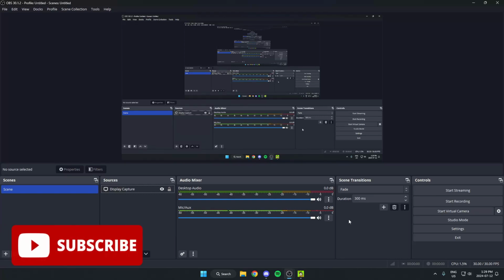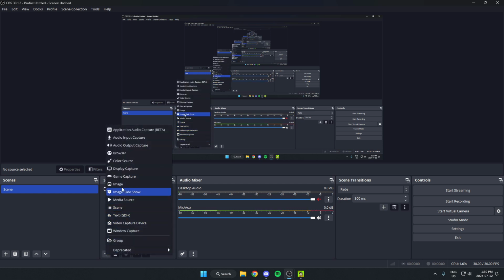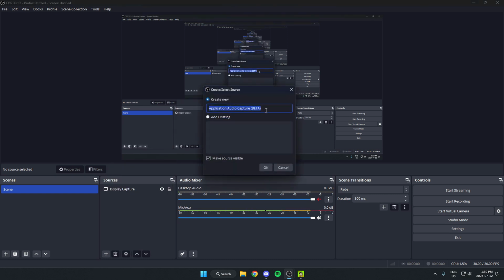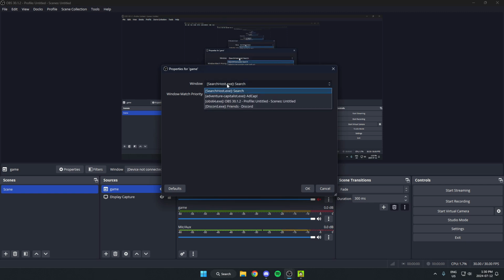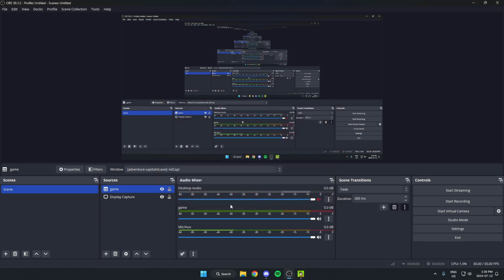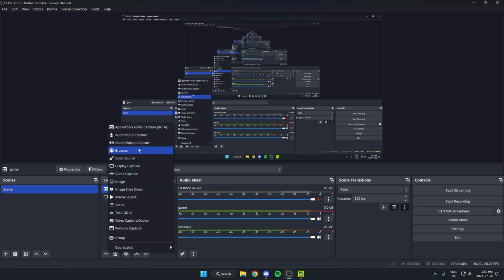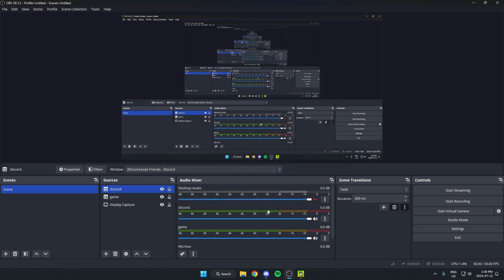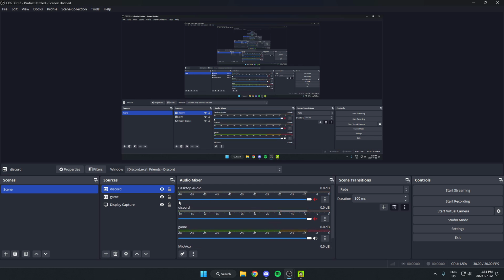How To Mute Discord Audio In OBS (EASY)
This video shows you how to mute your Discord audio in OBS. This is useful if you don't want your Discord calls to be heard while streaming or recording.